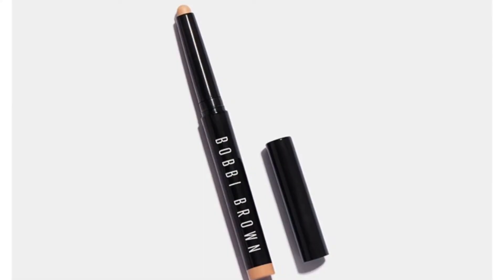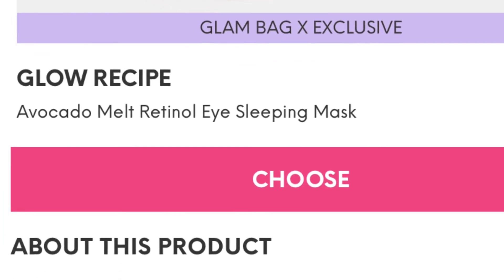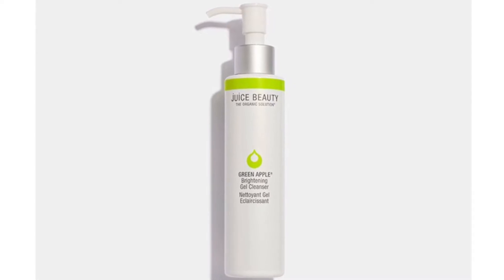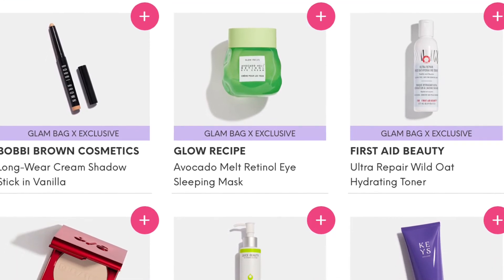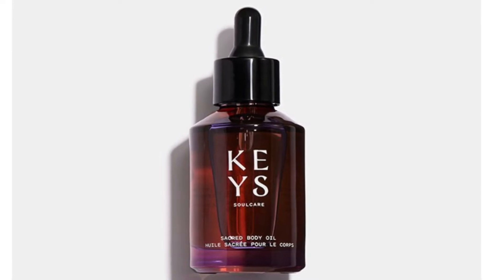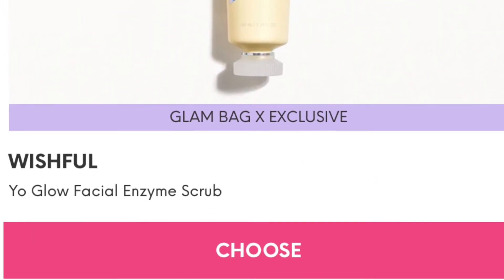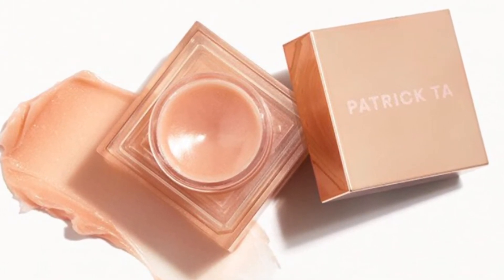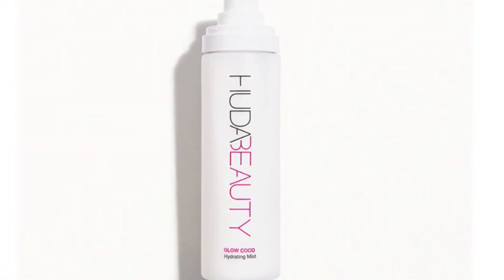Had a guest SPEAKER?? | So Many Choices | What Should We Pick | ipsy GlamBag X Spoiler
Facebook ( MJ’s Tru To You)